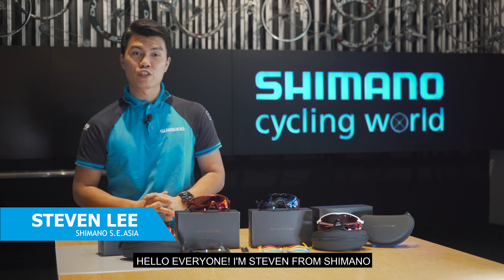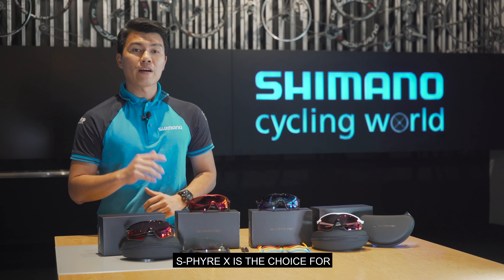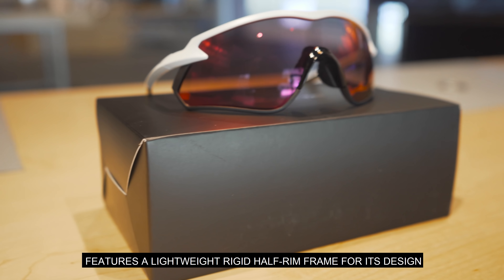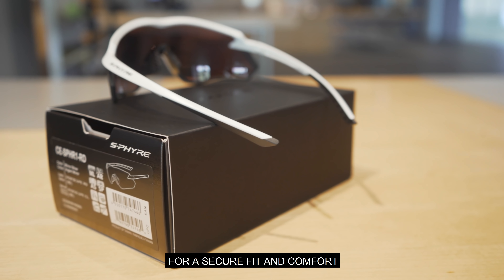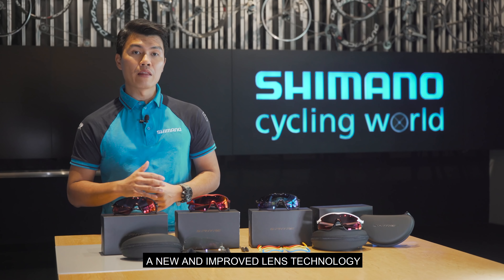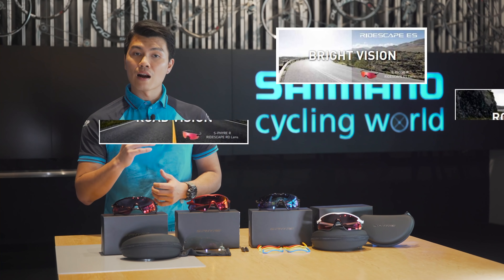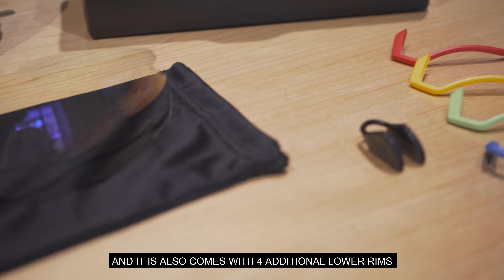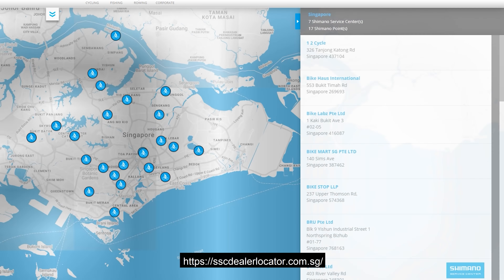Introduction of the S-PHYRE X Eyewear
Learn more about the S-PHYRE X Eyewear from Shimano.
The cyclist's choice for the most demanding road and off-road competitions where performance is as important as comfort.